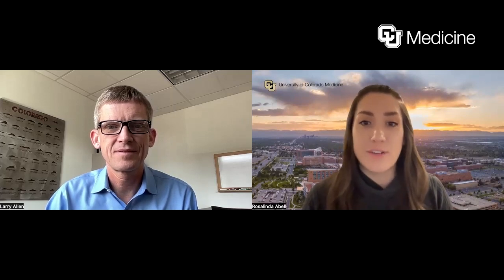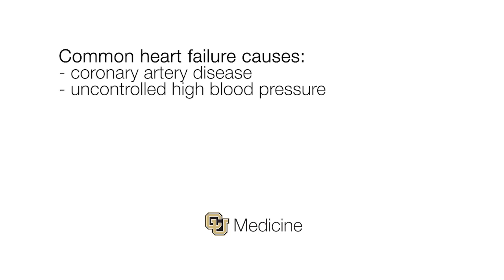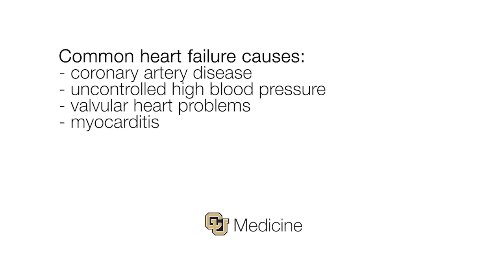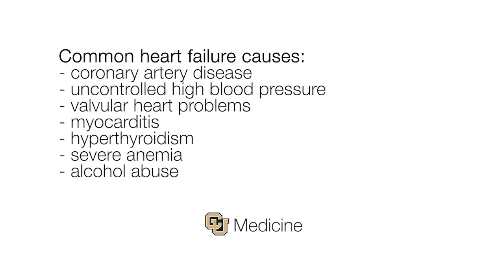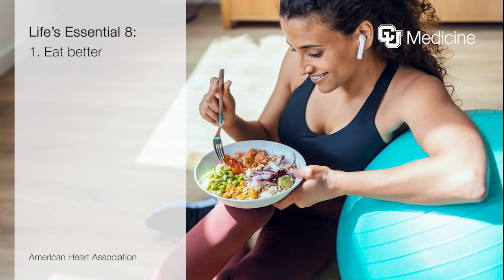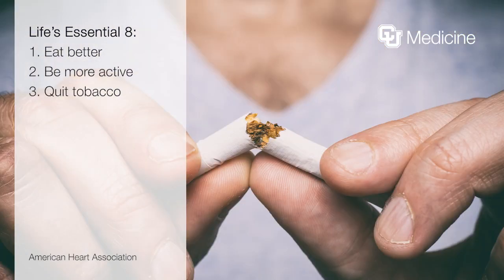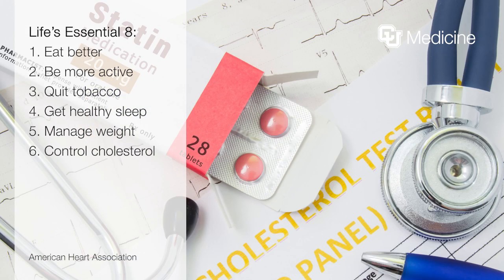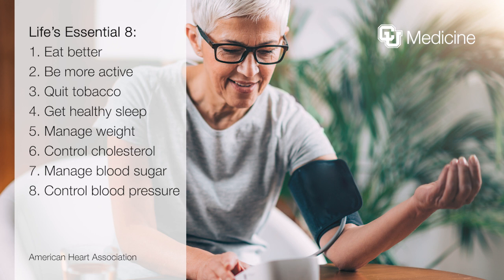Managing Heart Failure with Larry Allen, MD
What exactly is heart failure and how does it differ from a heart attack? Head of cardiology at the University of Colorado Hospital and CU Medicine provider, Dr. Larry Allen explains the causes and key symptoms to watch for. We also provide practical tips for preventing or improving heart failure through lifestyle changes, managing underlying conditions and working closely with your healthcare team. Get the facts on this serious but treatable condition and learn strategies for protecting your heart health.

Topics covered include:

What is heart failure? Definitions and differences from a heart attack.

Symptoms of heart failure - shortness of breath, fatigue, swelling and more.

Tips for avoiding or improving heart failure through diet, exercise, stress reduction and more.